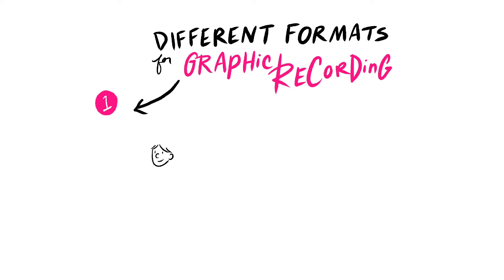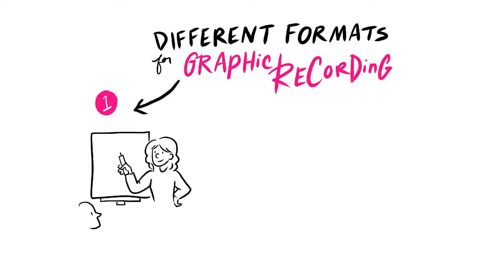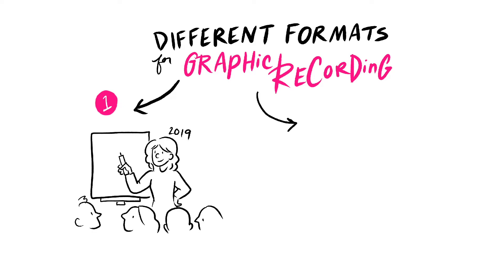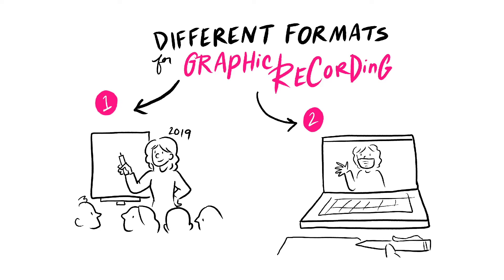Graphic Recording Tutorial - A guide to formats for remote and in person meetings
Graphic Recording (a.k.a. Scribing, visual notes or sketch notes) can be done in person at meetings or virtually for remote working. Depending on the format of the workshop or presentation, there are lots of options for tools and materials - as well as best practices. In this tutorial I show you how to approach different meetings to ensure the best experience for your audience. From design tips to creative inspiration, this video covers the graphic recording formats and all they entail.

To find the video I mention for digital, remote graphic facilitation, check out this link at Whiteboard Academy: